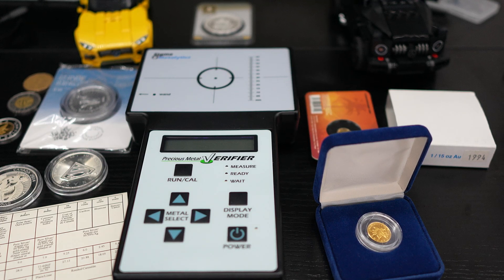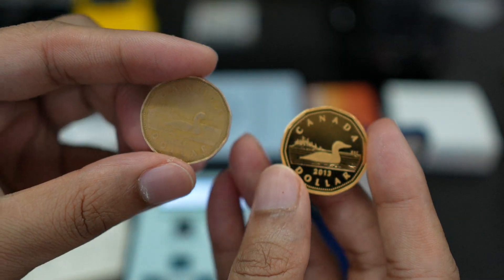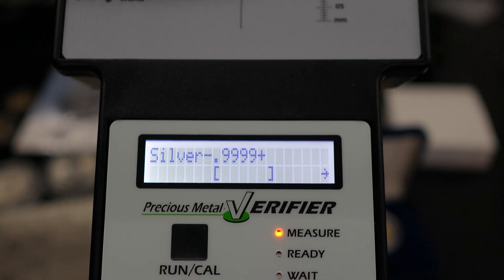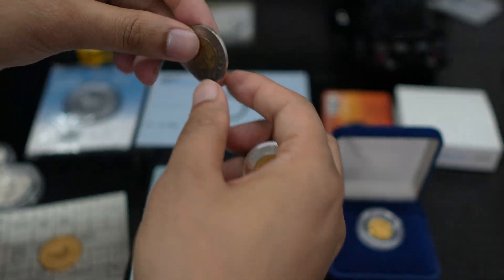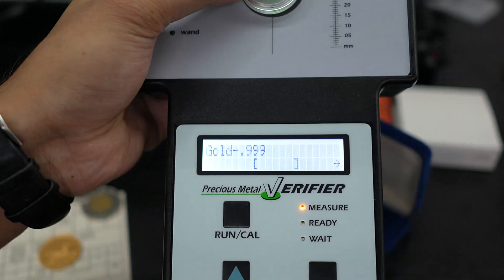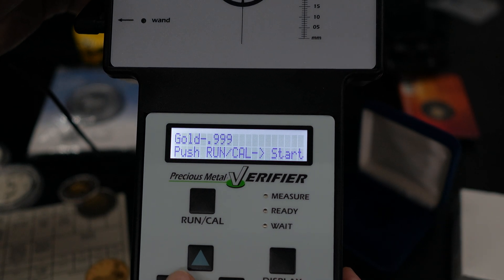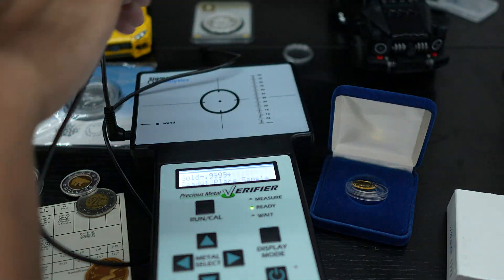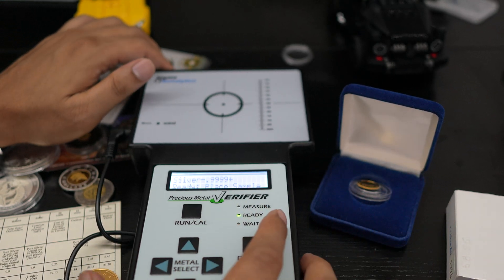Verifying Precious Metals: Gold & Silver Purity Test with Sigma Metalytics!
In this video, I demonstrate how to verify precious metals like gold and silver using the Sigma Metalytics Precious Metal Verifier. Watch as I compare a 1987 nickel-copper 1-dollar loonie to a 2013 pure silver loonie—they may look identical, but their compositions are worlds apart! Learn how to check the purity of gold using a 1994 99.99% pure 24K gold 1/15 oz coin and test the authenticity of pure silver coins. Whether you're a coin collector or an investor, this tool is a must-have for ensuring your metals are genuine.